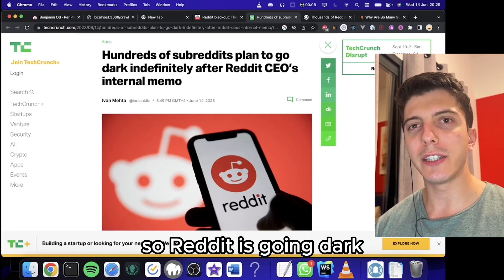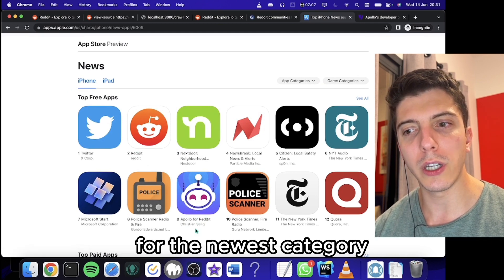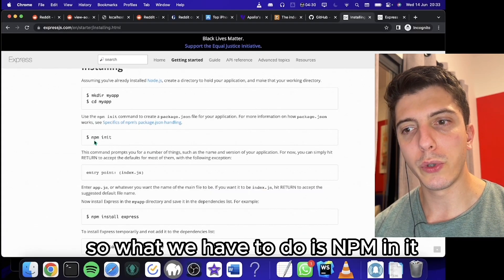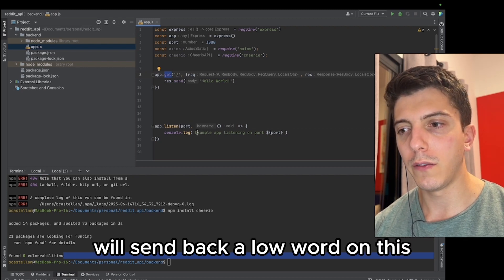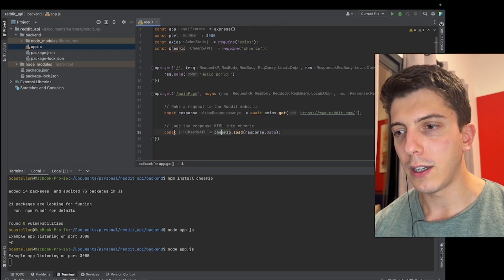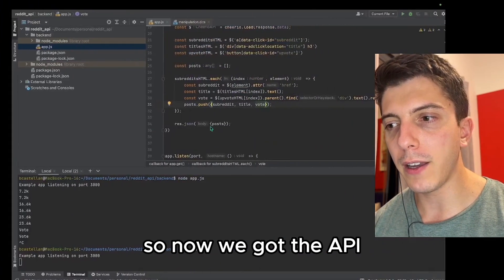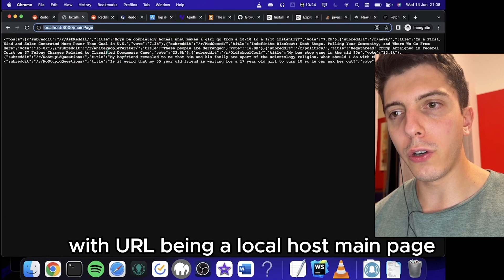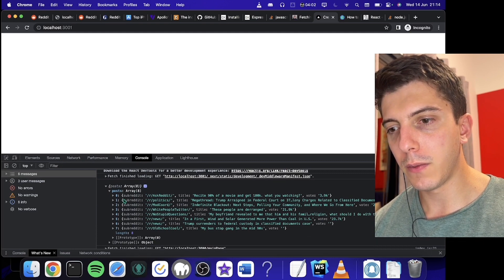Reddit API for FREE: Scraping Through the Blackout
Explore the ins and outs of web scraping with Reddit's API using Express.js, Axios, and Cheerio in this hands-on tutorial. Learn how to turn a Reddit blackout into a data analysis opportunity and create your own self-hosted Reddit API.

By the end of the video, you'll have your own tool to scrape and analyze Reddit data, regardless of its status. Level up your web development skills today!

Dive into the world of AI, programming, and more.